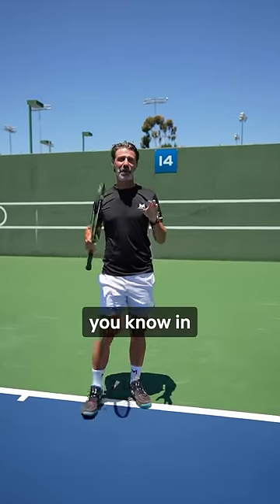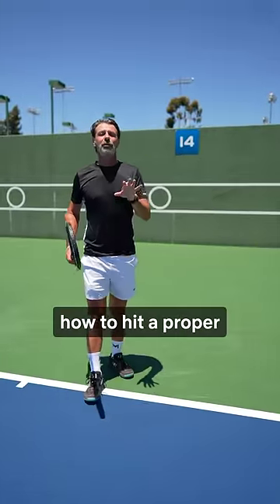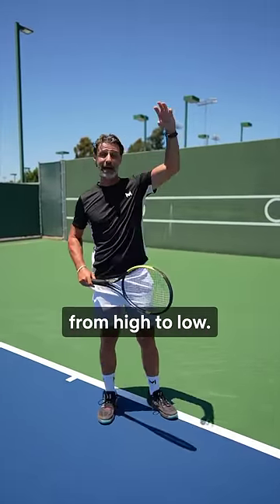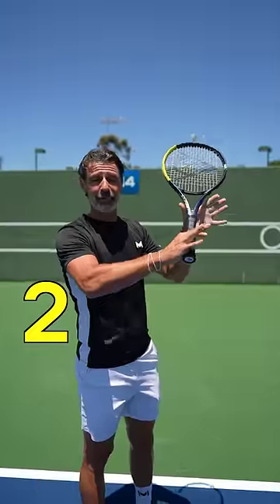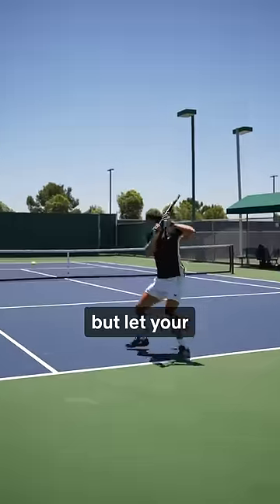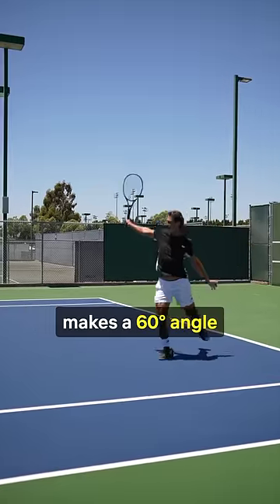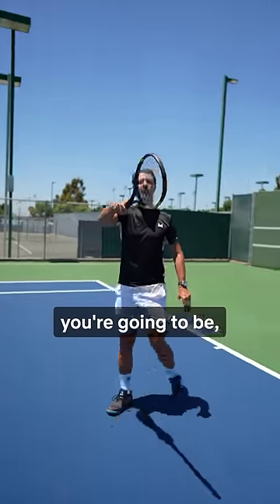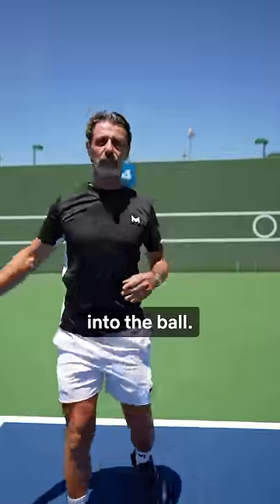Hitting a proper one-handed backhand over the shoulder in 4 steps 😉